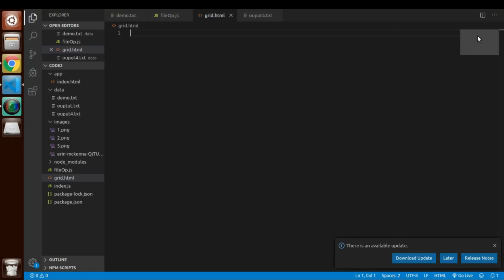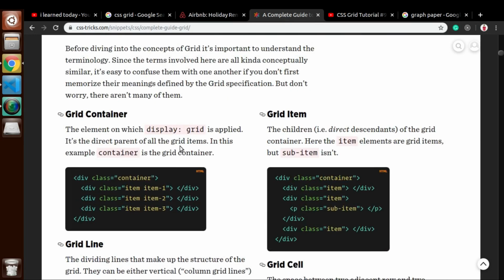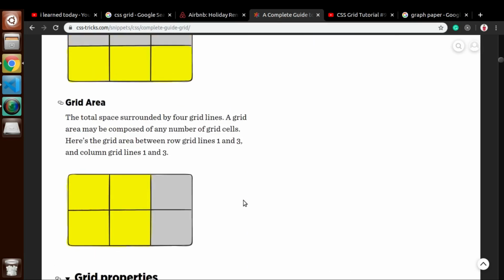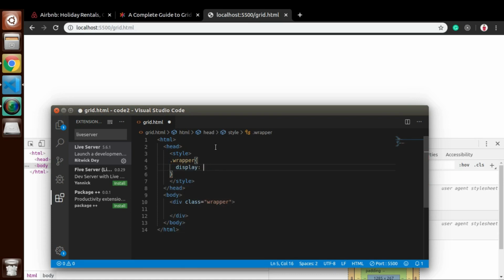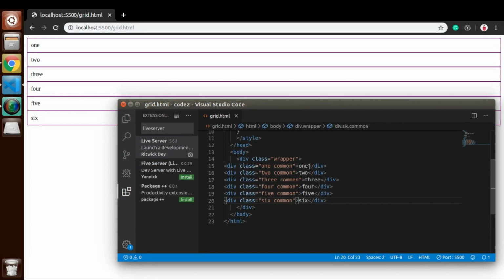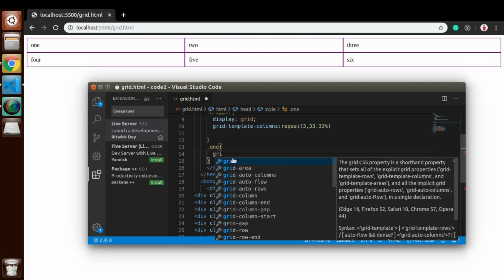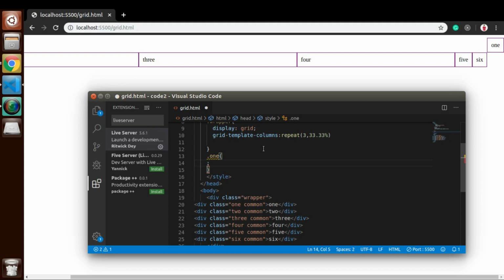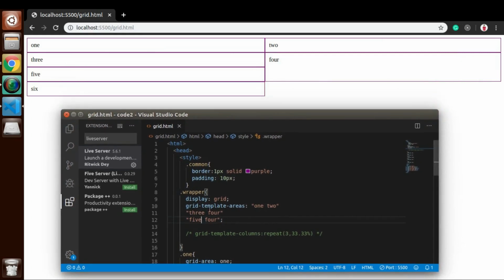Responsive CSS Grid Layout | A Complete Guide to Grid | Part-1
Udemy Course
Udemy Advanced Node  Js Developer Course

0.00 What is the layout
1.53 What is a grid
3.00 Grid container
6.00 Implementation of grid

CSS Grid Layout offers a two-dimensional grid-based layout system that aims to do nothing less than completely change the way we design grid-based user interfaces.

The CSS Grid Layout Module offers a grid-based layout system, with rows and columns, making it easier to design web pages without having to use floats and positioning.